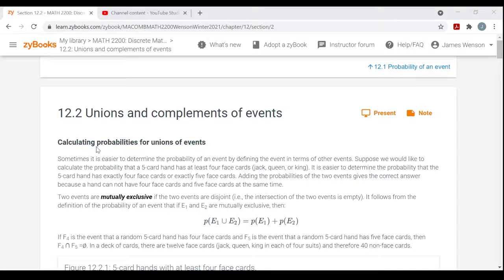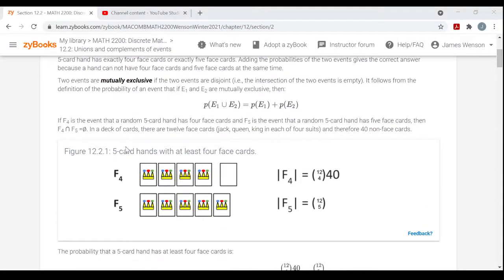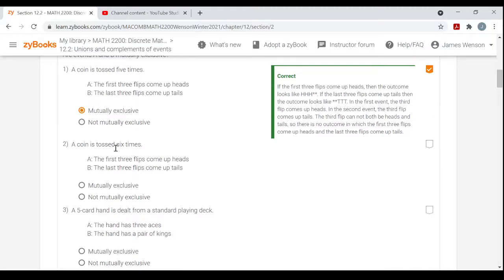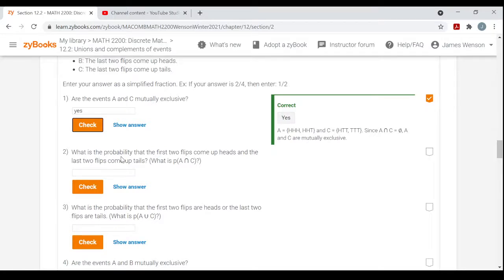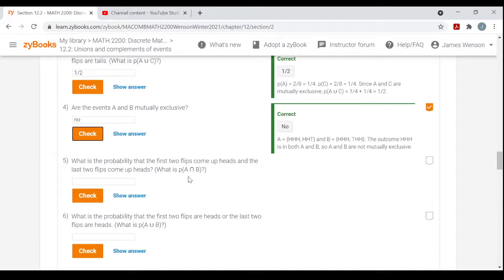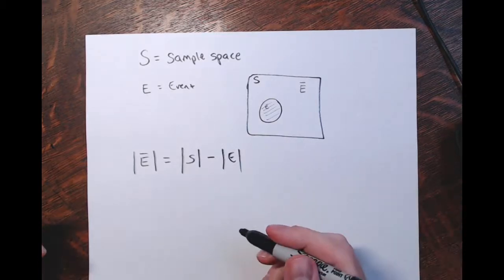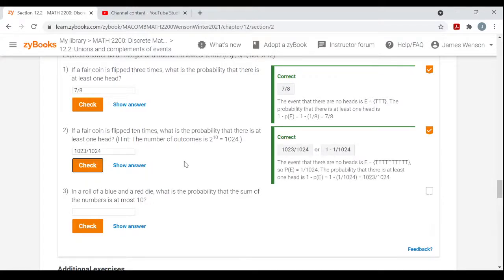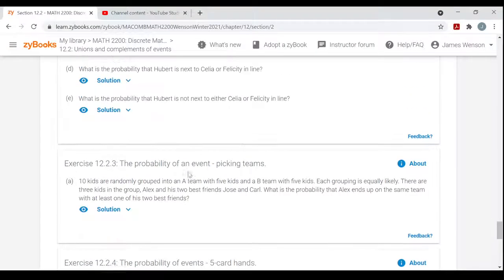Math 2200: Section 12.2 - Unions and Complements of Events